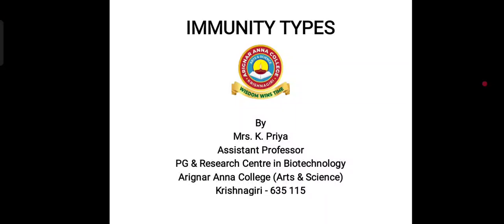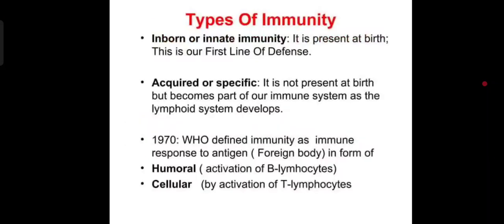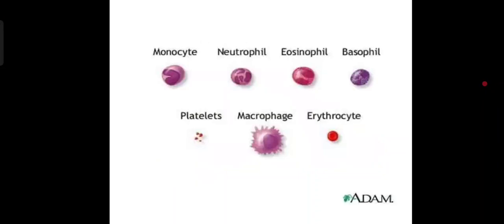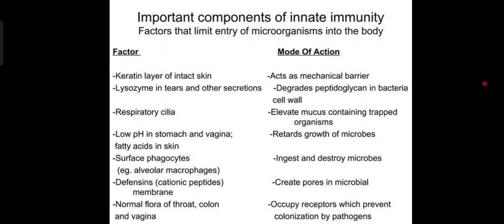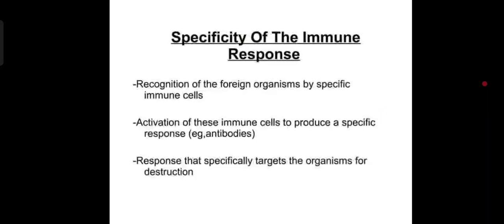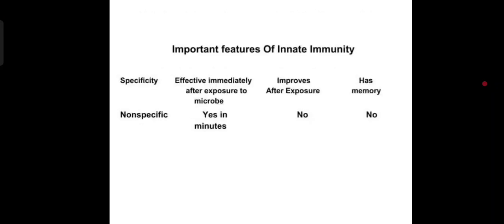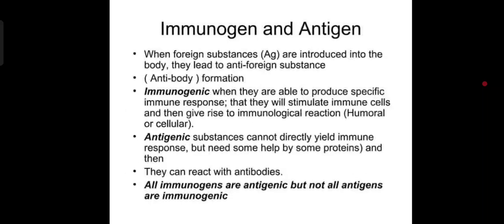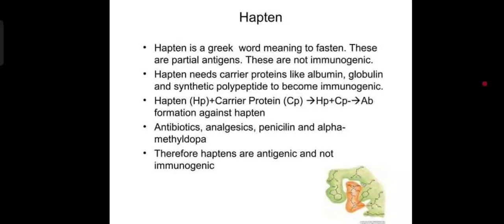Topic: Immunity and Types - Mrs.K.Priya / Arignar Anna College(Arts & Science), Krishnagiri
Topic: Immunity and Types - Mrs.K.Priya / Department of Biotechnology